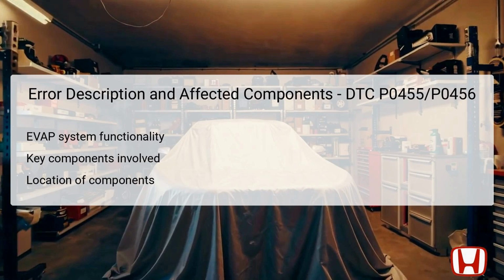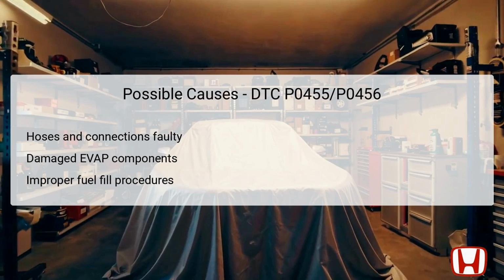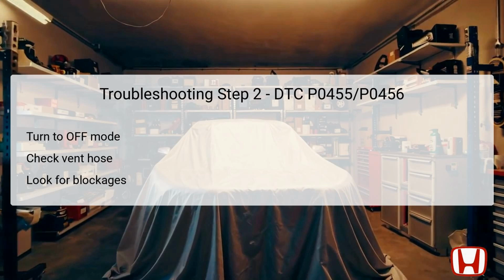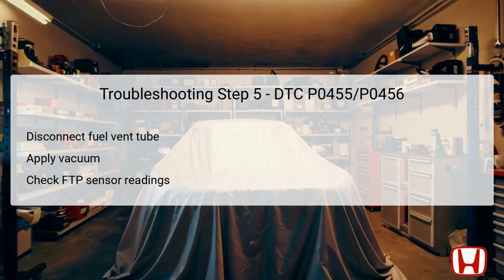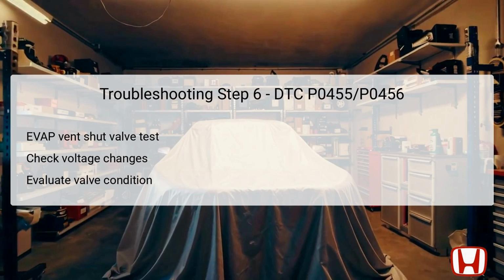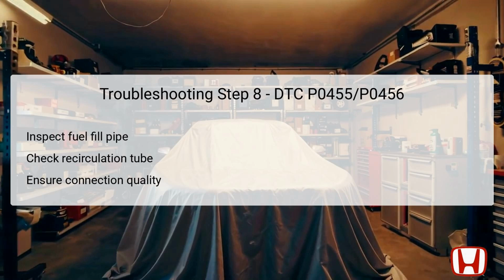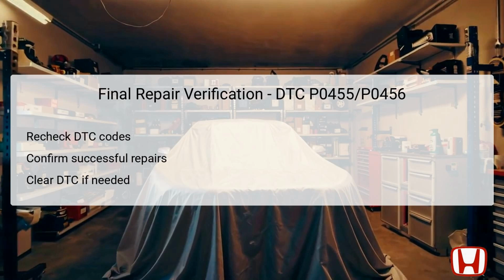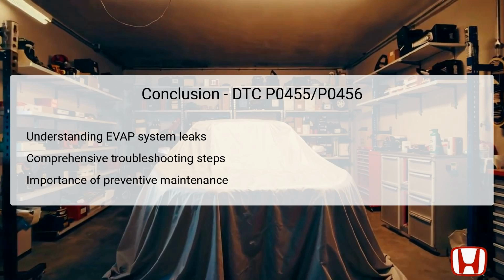DTC P0455, P0456: EVAP System Leak Detected - Honda Accord 2017-2023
Join the STEP Diagnostics early access list:
​ In this video, you'll learn how to effectively diagnose and troubleshoot Diagnostic Trouble Codes DTC P0455 and P0456 related to the EVAP system in Honda Accord models from 2017 to 2023. We'll cover the essential components, common causes of leaks, and step-by-step troubleshooting techniques to resolve these issues, ensuring your vehicle performs optimally and adheres to emissions standards. Additionally, you'll discover preventive maintenance practices to help avoid future problems.